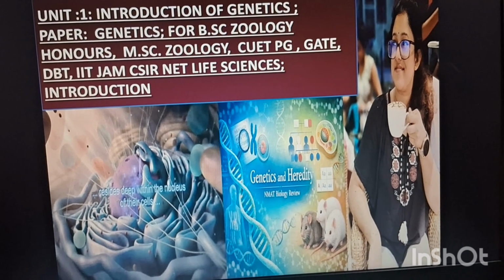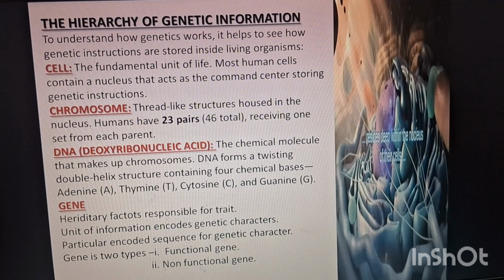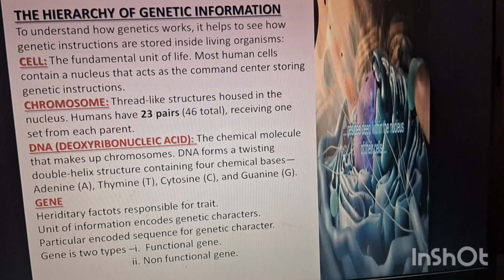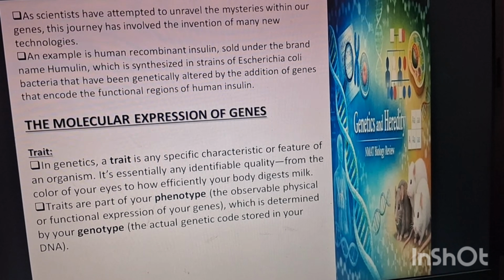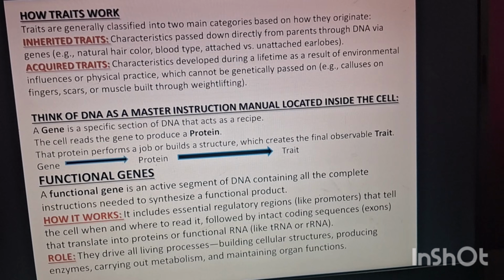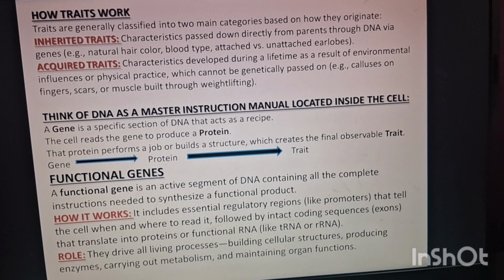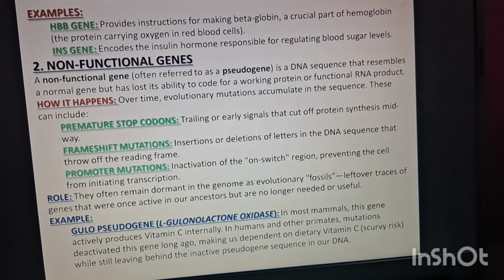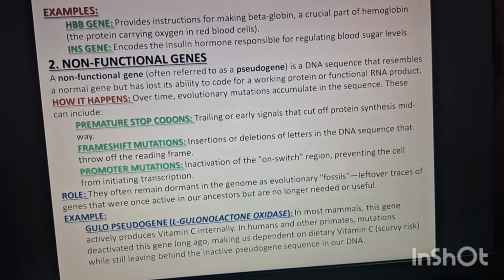FUNCTIONAL & NONFUNCTIONAL GENE FOR B.SC. , M.SC.